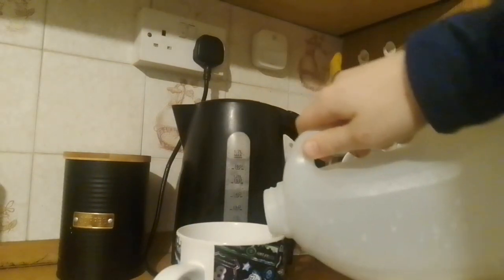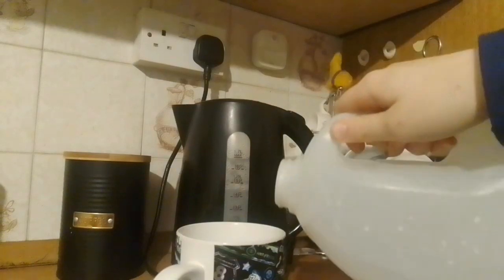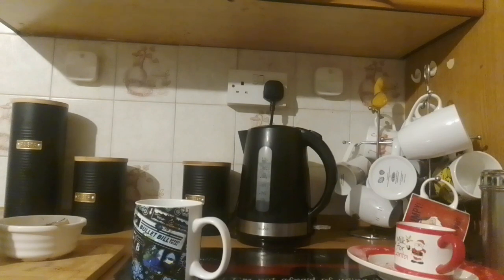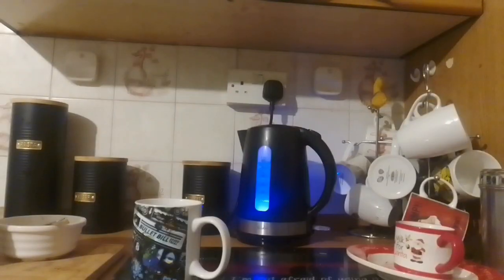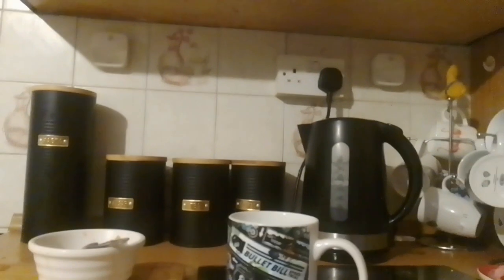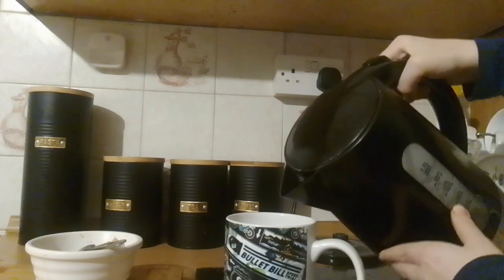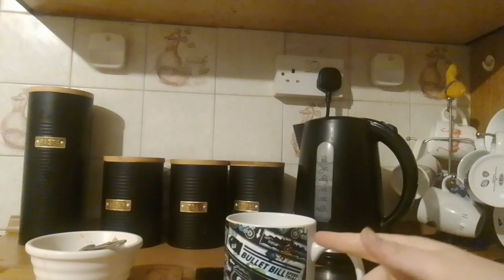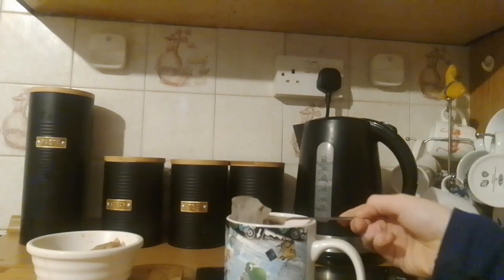How to make an excellent cuppa tea 🍵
how to make tea i guess

Sub goal:
|. 0% 418/100K

soobscribe
tea uk If you are seeing this, the video kept going private, so the person that was making them public at most times was me (TheThomasOMG on Dailymotion), because Harry couldn't unprivate them, I don't know if they are still here, but thanks for reading if you did so!